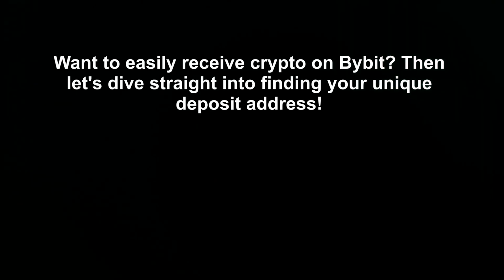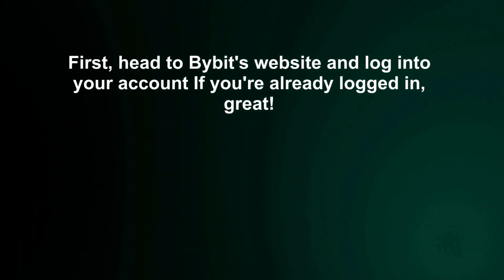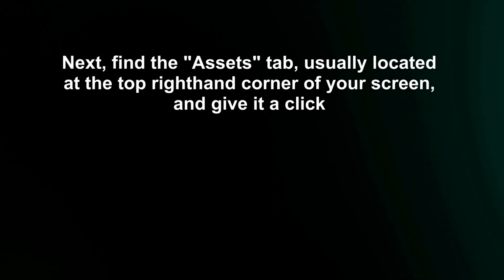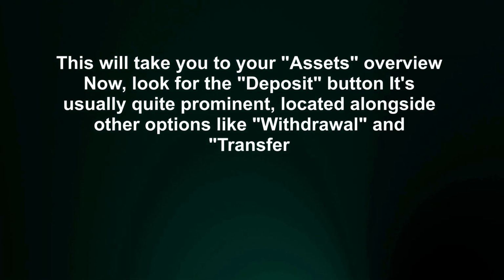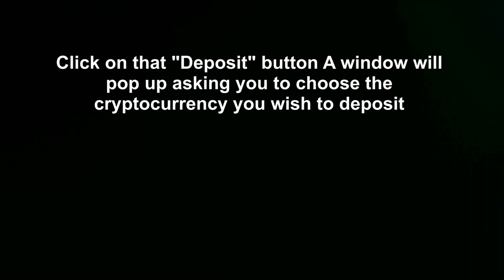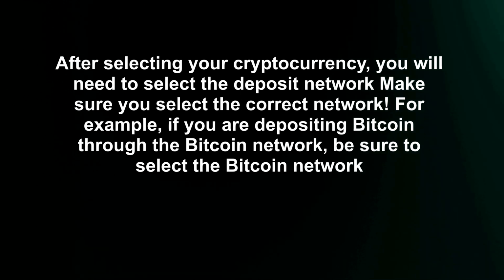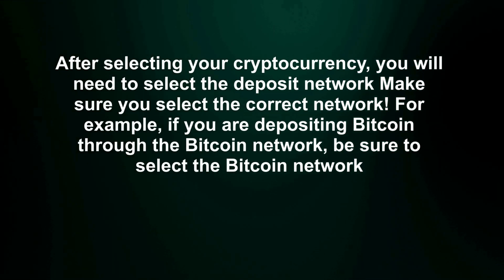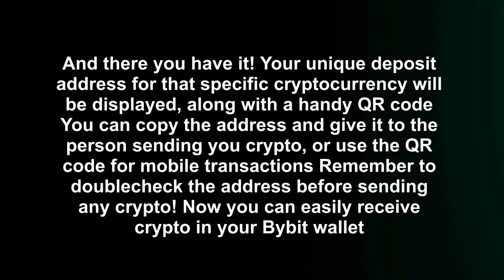How to Get Bybit Address - GUIDE!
How to Get Bybit Address details finding your unique deposit address on Bybit for receiving cryptocurrency into your account.

00:00 Intro
00:05 Logging into Bybit
00:12 Accessing Assets Tab
00:17 Navigating to Deposit
00:23 Selecting Cryptocurrency
00:30 Choosing Deposit Network
00:36 Deposit Address and QR Code